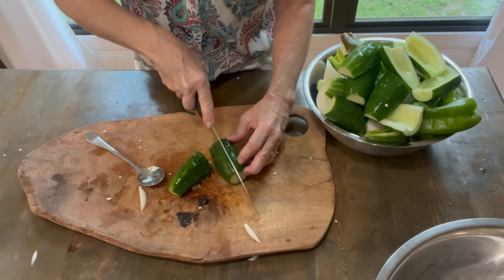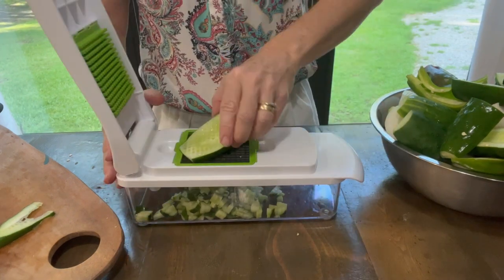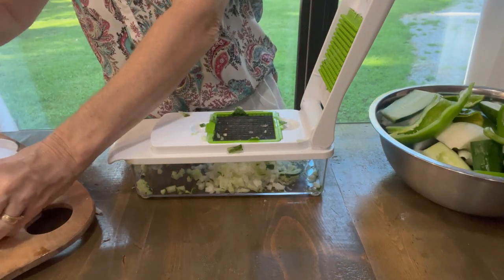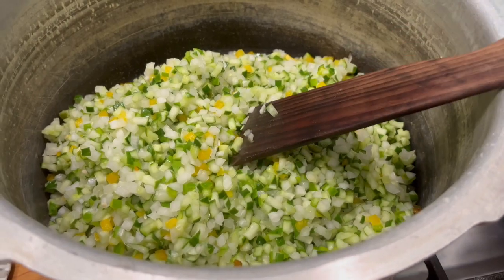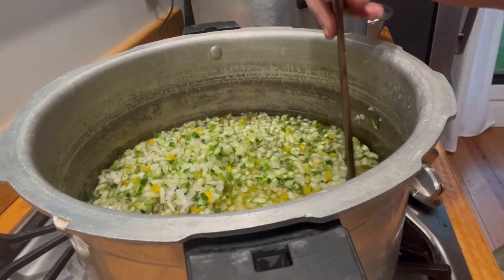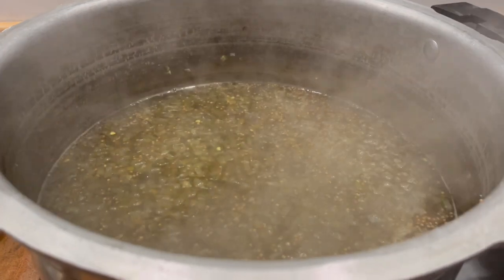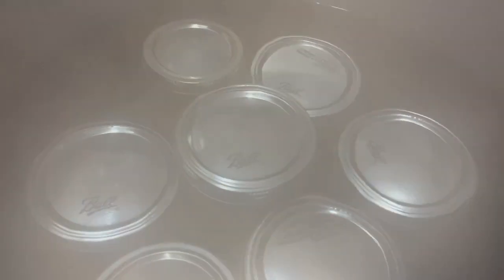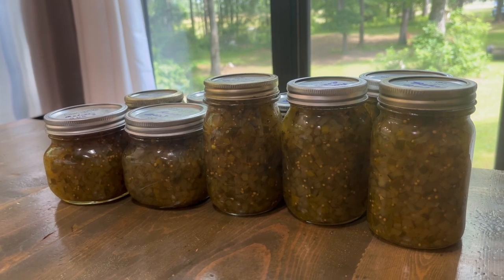Homemade Relish Recipe: A Family Heirloom Recipe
Thank you for joining me as I use my Mom's treasured chow chow recipe to make my  homemade relish.  This is a great way to use a bumper crop of cucumbers.  Feel free to make substitutions with what you have on hand.  By substituting 4 cups of cabbage, you can make it into a chow chow texture.

Ingredients:
4 cups chopped onions
8 cups chopped cucumbers
6 cups of chopped peppers (I didn't have 5 cups so I substituted more chopped cucumbers)
1/2 canning salt
6 cups sugar
2 cups water
4 cups cider vinegar
2 T mustard seed
1 T celery seed
1.5 tsp turmeric

Wash all produce.  Slice the produce.  If you don't have the chopper, you can dice by hand or pulse is a food processor.  Make sure not to over process since you want small chunks.  Combine all the veggies in a large bowl and sprinkle 1/2 cup salt over it and allow it to sit a few hours to overnight to draw the water out of the veggies. Rinse the salt off and drain.  Place the drained veggies in.a large pot and add the remaining ingredients in the pot and simmer it until the cucumbers are tender.  It usually takes about 15-20 minutes.  Wash your jars in hot water to sterilize them. Ladle the relish in the jars and wipe the rim off. Apply lids finger tight and place in a hot water bath for 15 minutes.  Remove and let cool. Inspect each lid to make sure it sealed. Enjoy the garden year round with this way to preserve the bounty.

celery seed
mustard seed
jars with lids
canning salt
cider vinegar